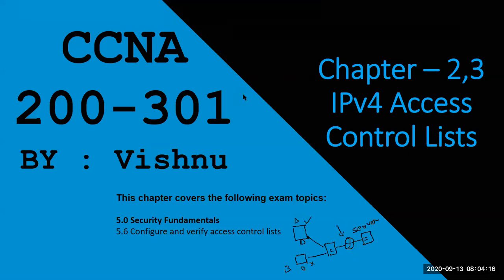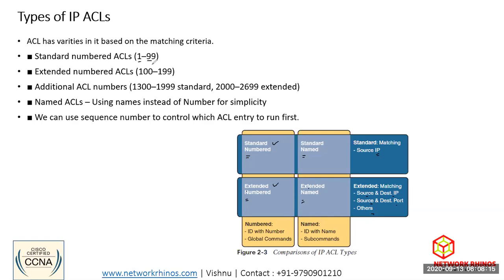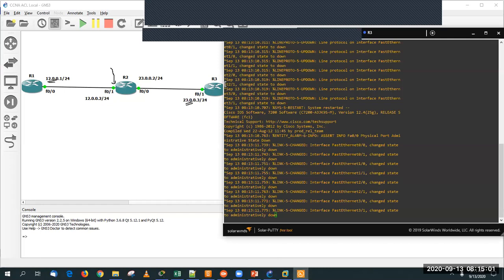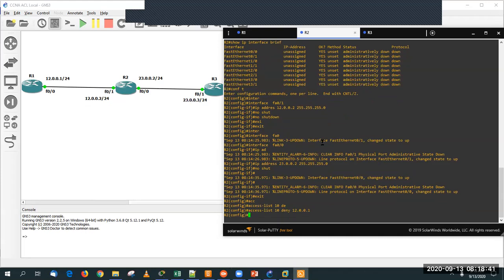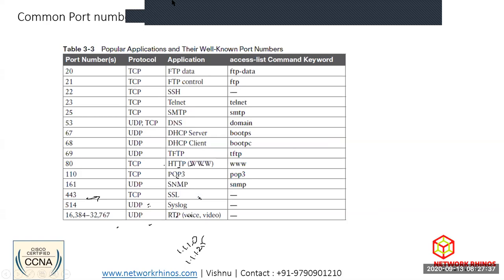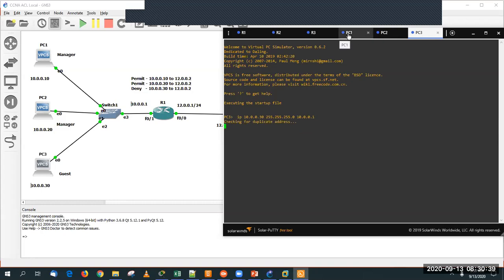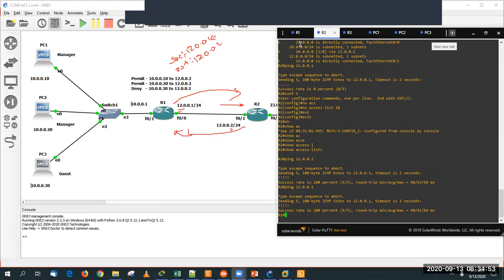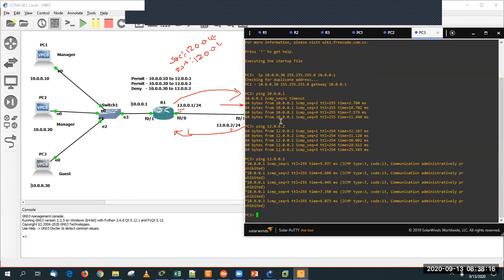What is Access Control List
Learn Network with The Network Experts from India,. Contact Network Rhinos to learn Networking CCNA, CCNP, CCIE etc.

This video I explained how acl works and with lab at the end

or call me Vishnu 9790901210